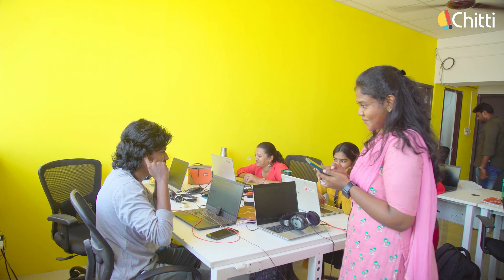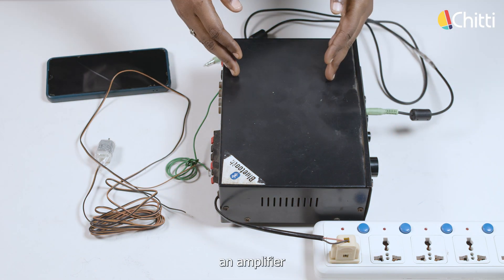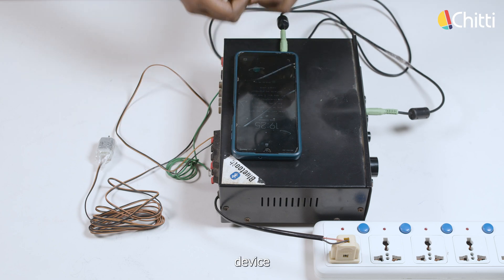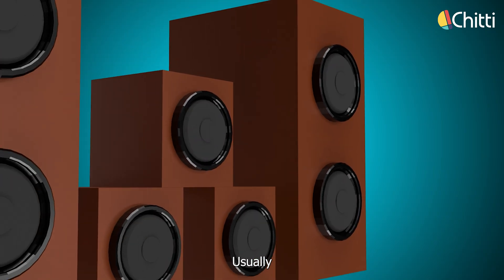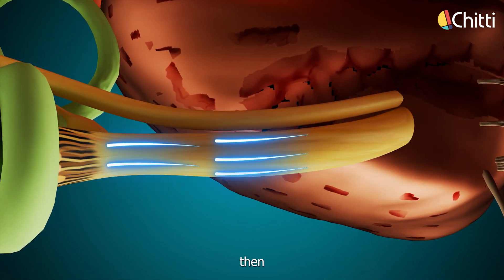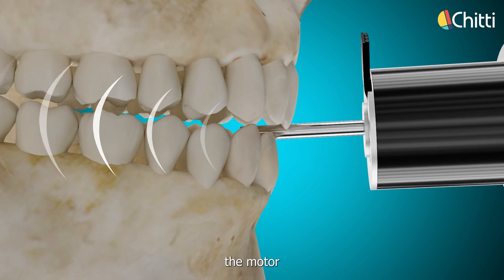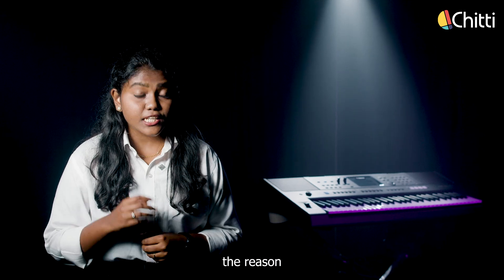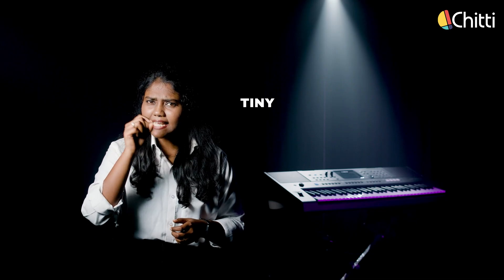YOU CAN Hear with your Mouth! 🤯 Bone Conduction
Hear Music with Our Mouth?! 🤯 Bone Conduction
Did you know you can hear music through your mouth using a simple motor? This experiment demonstrates bone conduction, the same technology used in bone conduction headphones! Watch as we place a small vibrating motor on our teeth and experience sound without using our ears!

🔬 Science Behind It:
Sound travels as vibrations. Normally, air carries these vibrations to our eardrums, but in this experiment, the motor’s vibrations travel through your jawbone to your inner ear, allowing you to hear the sound directly!

Try it at home with a simple DC motor and see the magic of physics in action!